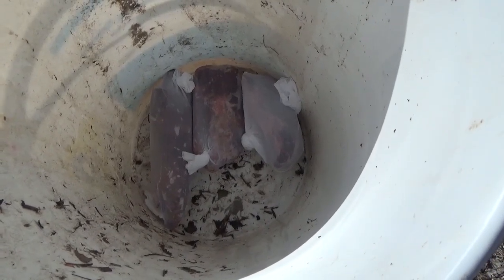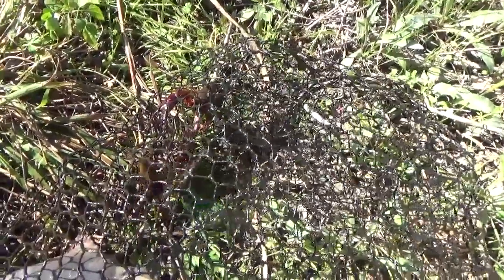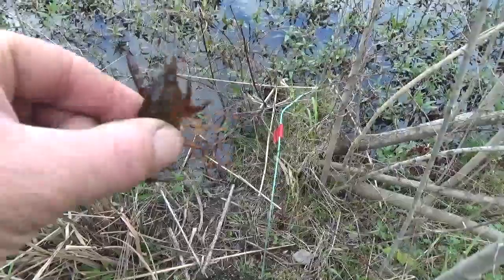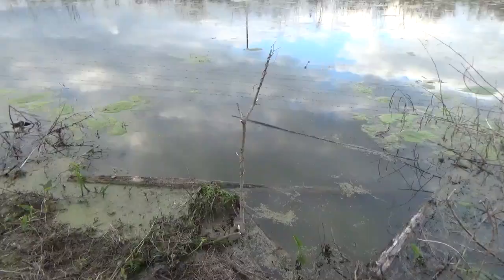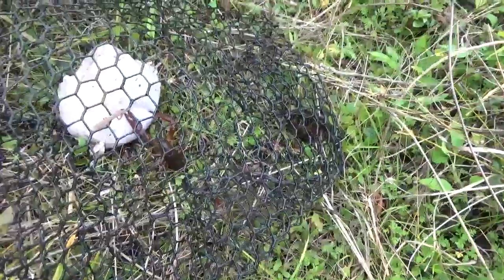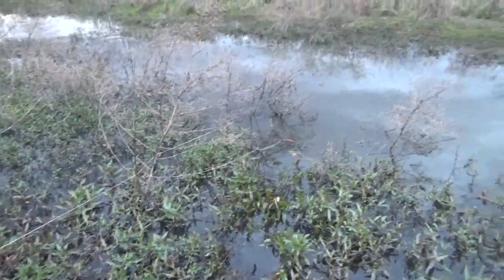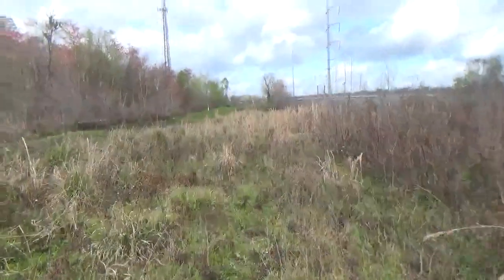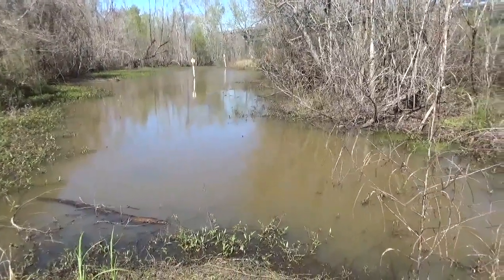MUDBUGGIN 2016. Louisiana. More Bugs In The Bucket.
Another few days out with the traps Catching Crawfish/Crayfish. Nice weather and a few new areas are trapped. Met some Joe and Zach Survival subscribers while out trapping as well. Nothing like adding more bugs to the bucket.